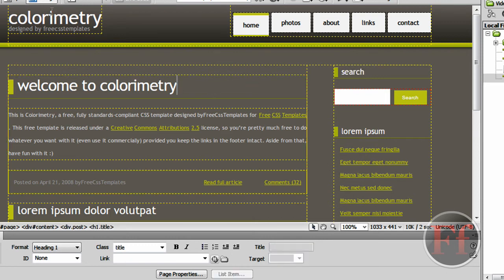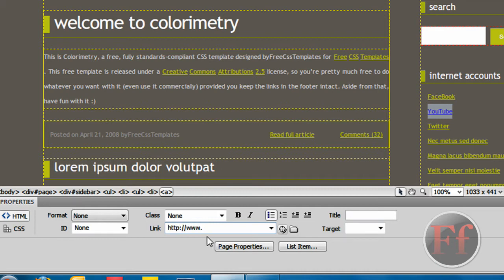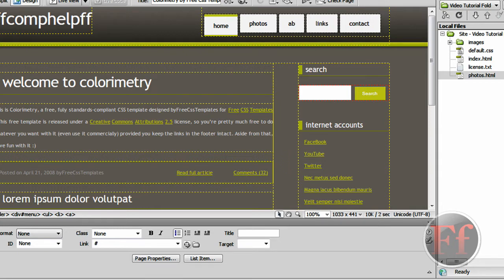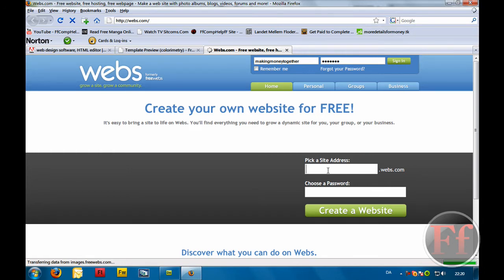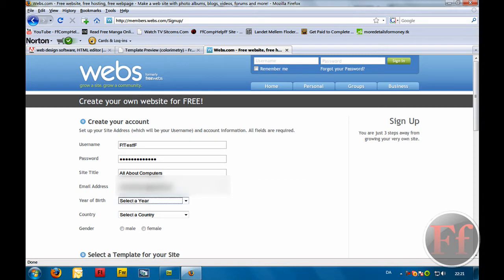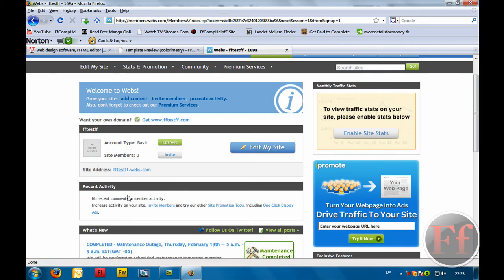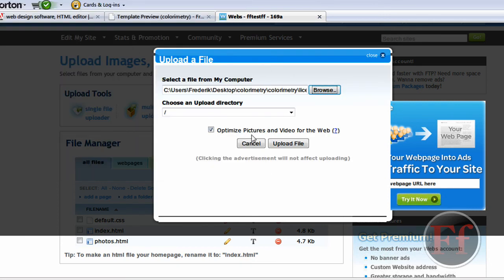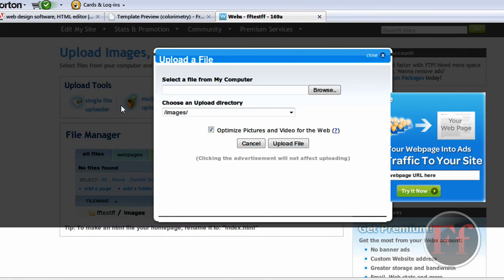Making A Professional And Awesome Site Using Dreamweaver! Part 2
Make Easy Money! Check The End Of Description For Details!